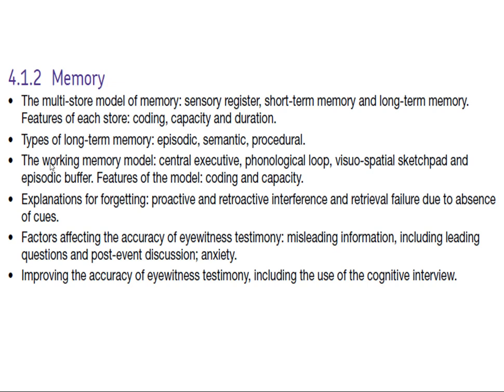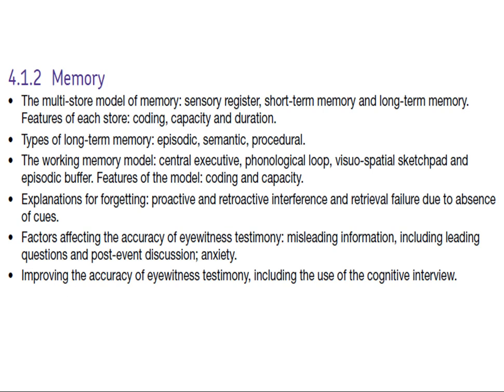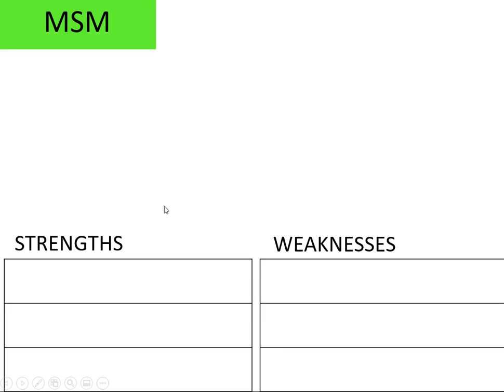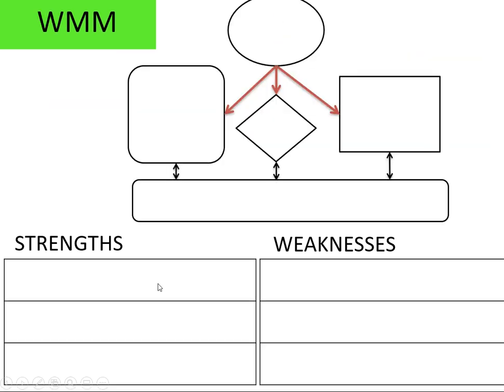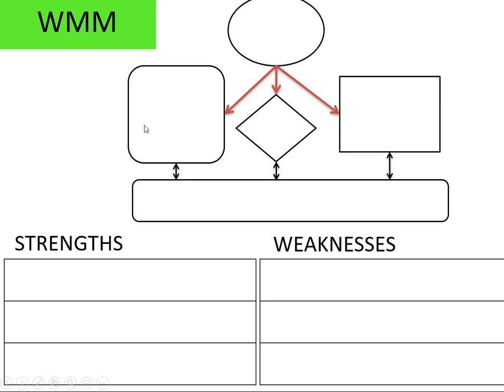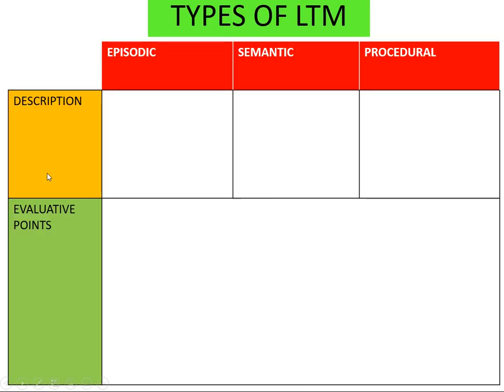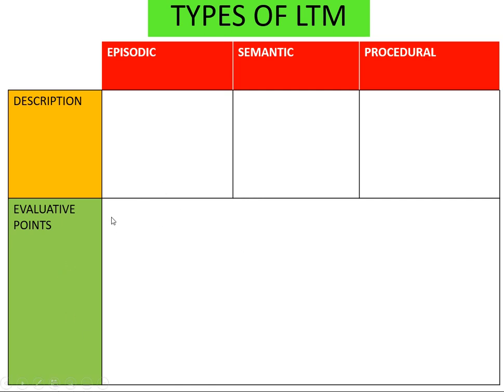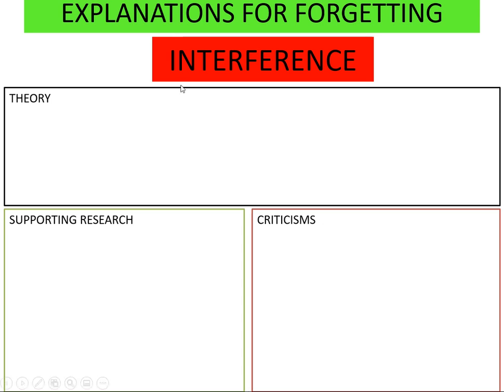Memory recap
Paper 1 Memory